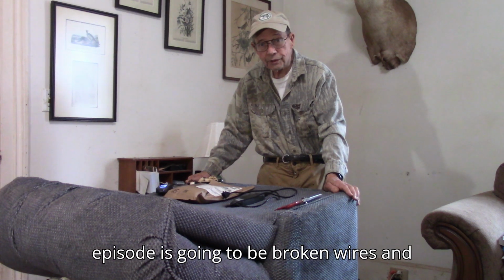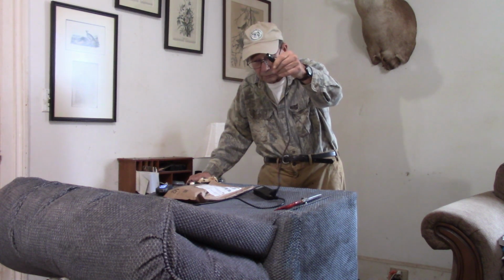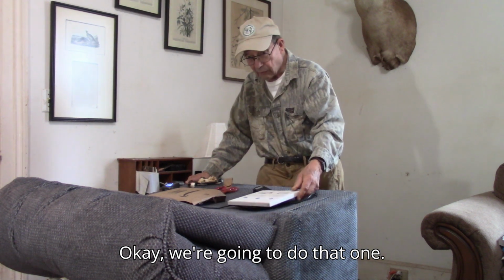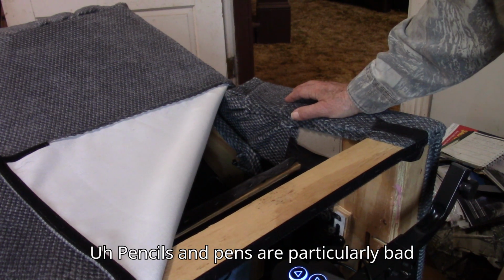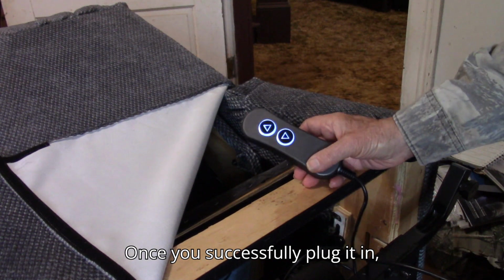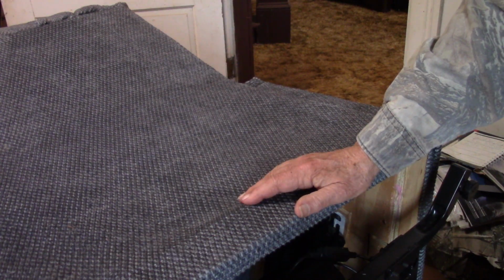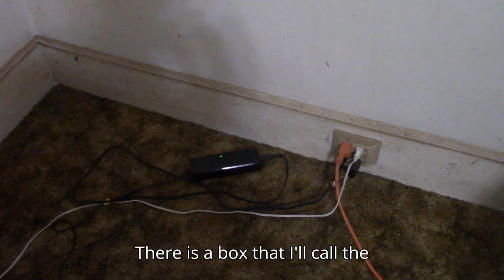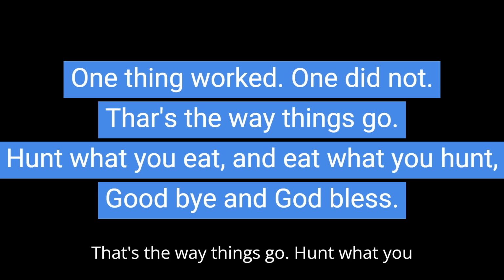Broken Wires and New Connections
I replace the broken control mechanism of a reclining chair, but am unsuccessful in finding the correct printer-laptop cable.